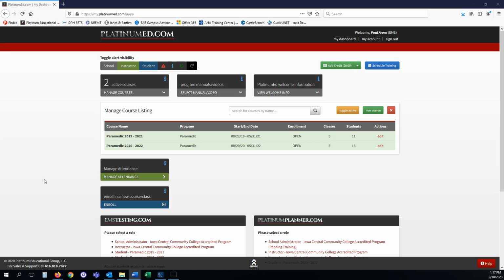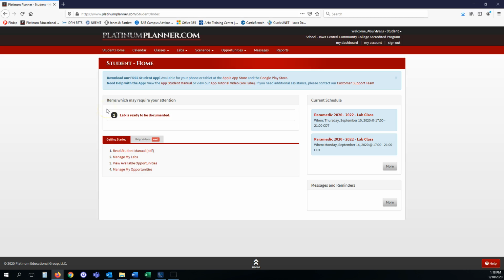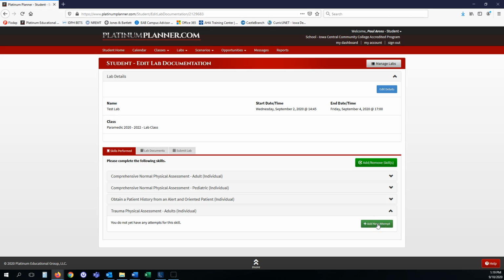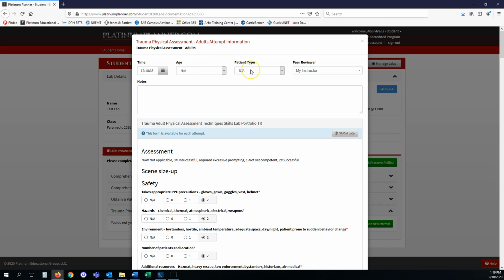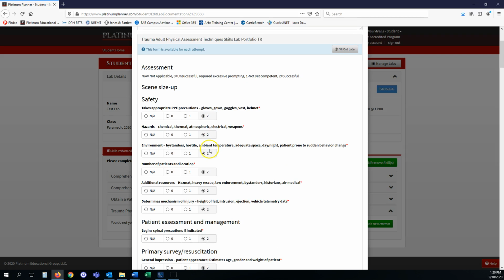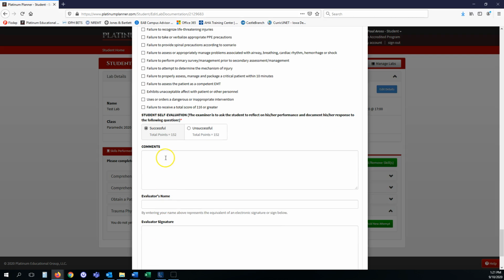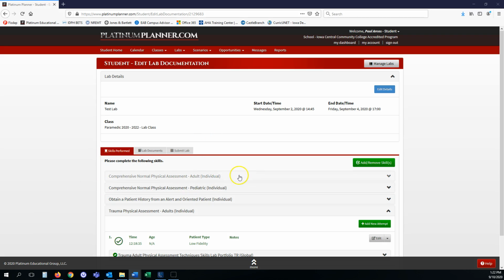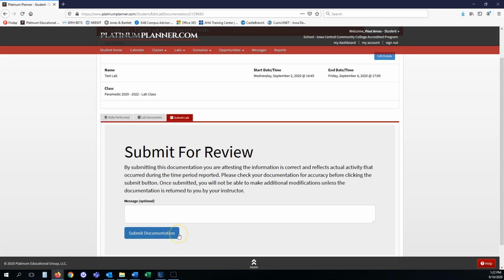Platinum Planner - Trauma Physical Assessment - Adult